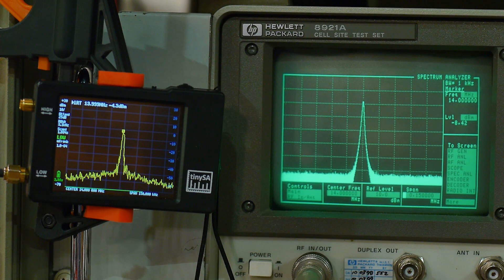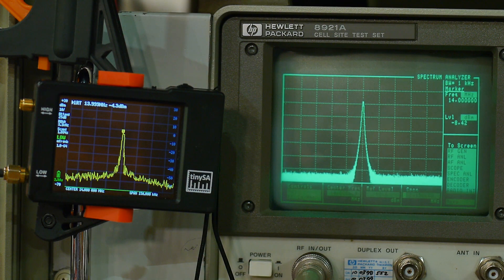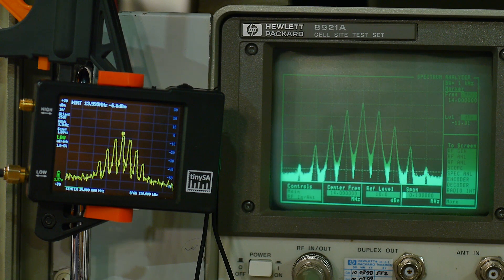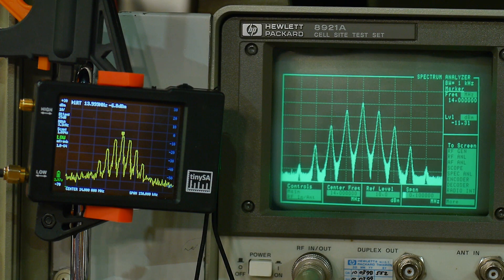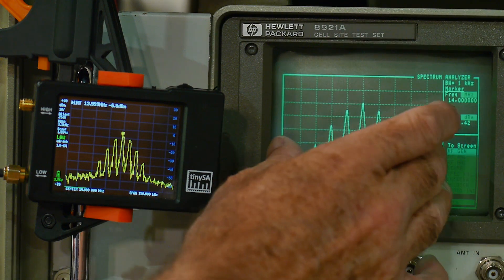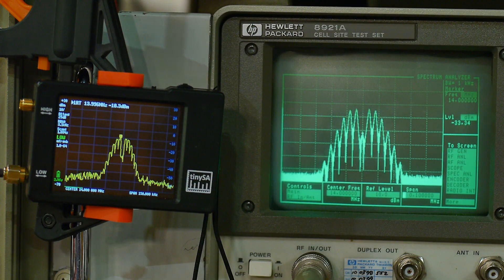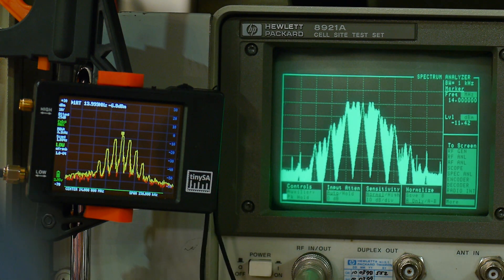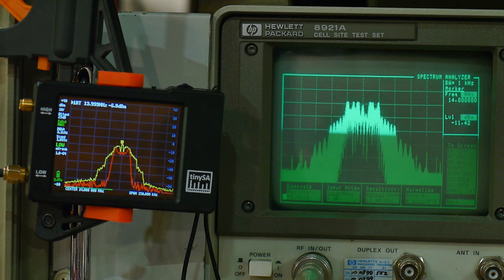538b TinySA Measuring FM Modulation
Episode 538b
Measuring a 14MHz carrier with 0-10kHz FM modulation
Be a Patron: